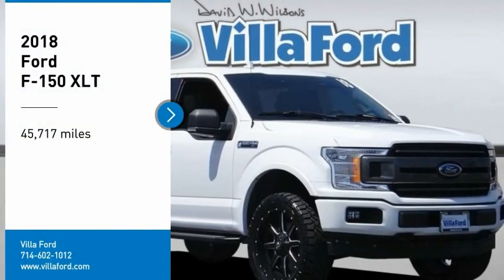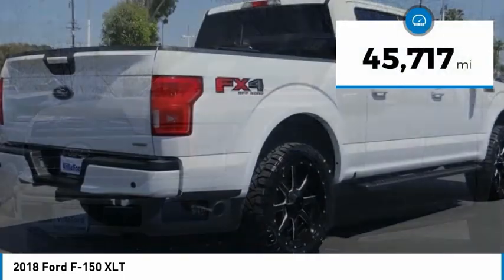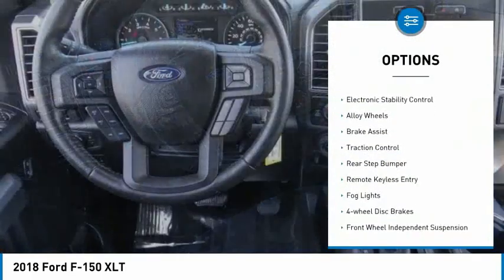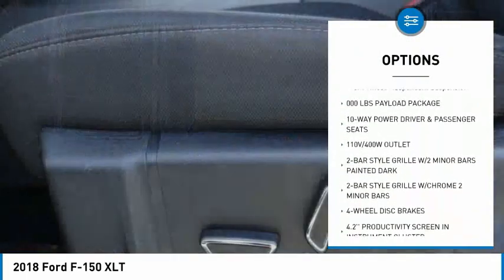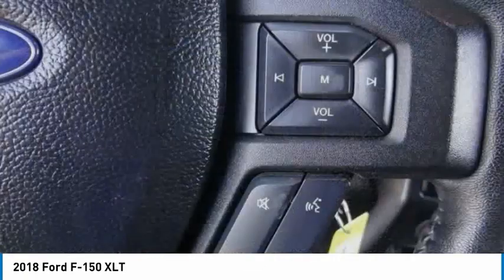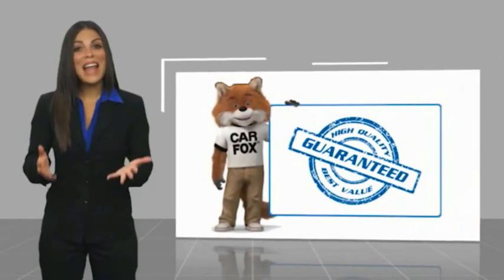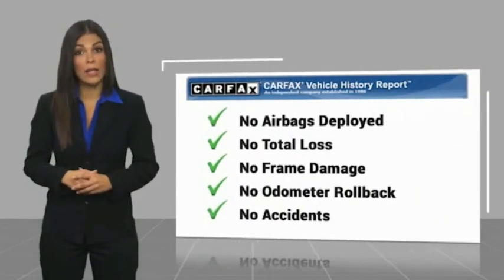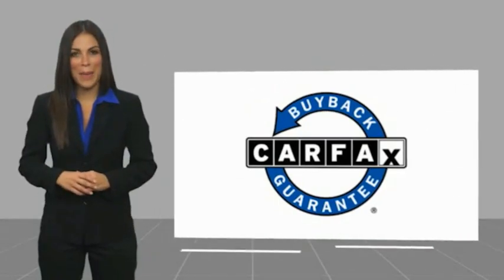2018 Ford F-150 ORANGE TUSTIN PLACENTIA FULLERTON ORANGE COUNTY 00P15084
Villa Ford
2550 N. Tustin St.

VILLA FORD PROUDLY SERVICING ORANGE, TUSTIN, PLACENTIA, FULLERTON, ORANGE COUNTY, & SURROUNDING SOUTHERN CALIFORNIA LOCATIONS. THIS WHITE 2018 Ford F-150 IS EQUIPPED WITH A 3.5L V6, AUTOMATIC TRANSMISSION, AND RECEIVES AN ESTIMATED . CONTACT VILLA FORD AT TO SCHEDULE A TEST DRIVE AND TAKE THIS 2018 Ford F-150 HOME TODAY, OR VISIT OUR SHOWROOM CONVENIENTLY LOCATED AT 2550 N. TUSTIN ST. ORANGE, CA 92865. STOCK #: 00P15084 | 2018 Ford F-150 XLT ALLOY WHEELS AIR CONDITIONING SECURITY SYSTEM POWER WINDOWS 2018 Ford F-150 XLT Recent Arrival! 4WD. XLT 2018 F-150 Ford 4WD - Only $500 Down (OAC) 10-Speed Automatic Clean CARFAX. Oxford White 3.5L V6 4D SuperCrew Awards: * 2018 KBB.com 10 Most Awarded Brands * 2018 KBB.com Brand Image Awards Only $500 Down (OAC). Over 150 pre-owned vehicles available. STOCK #: 00P15084 | VIN: 1FTEW1EG2JKC64259 | 2018 Ford F-150 XLT ALLOY WHEELS AIR CONDITIONING SECURITY SYSTEM POWER WINDOWS Villa Ford